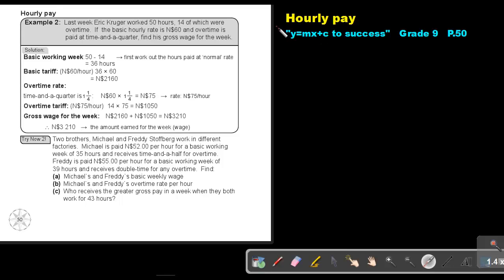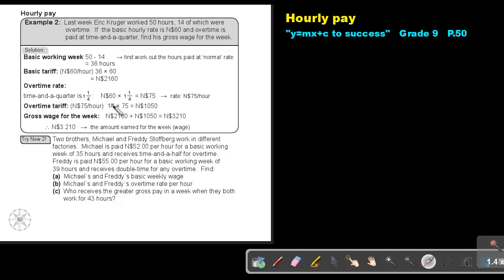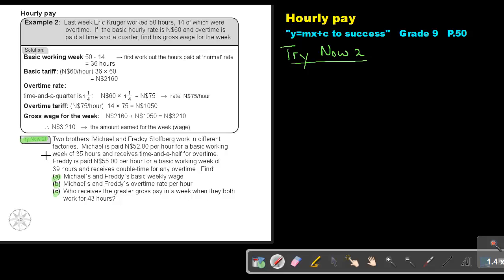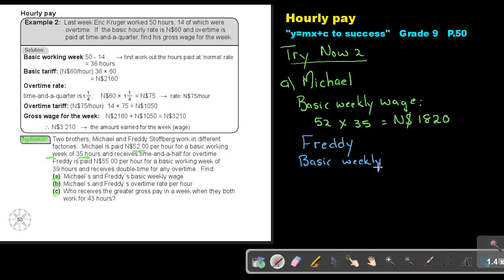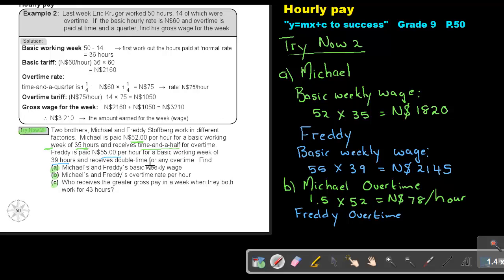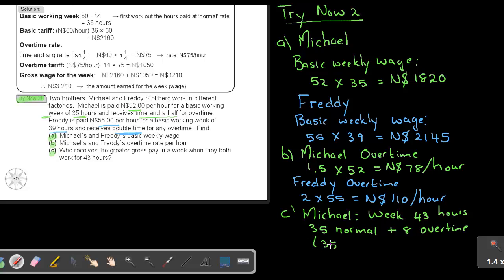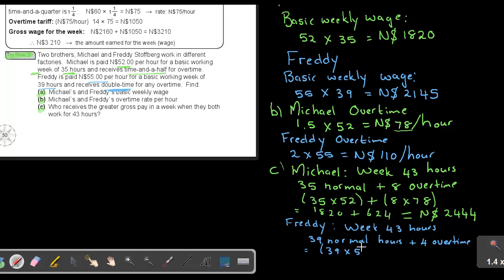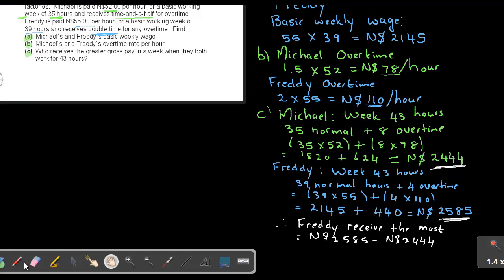2.2 Hourly pay - Chapter 2 - part 2